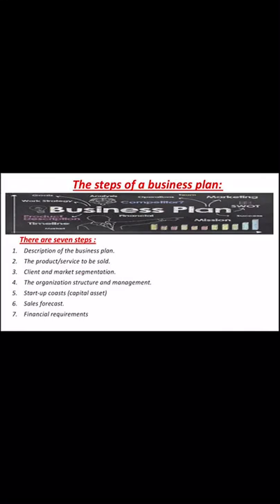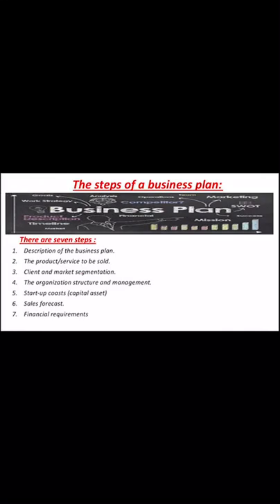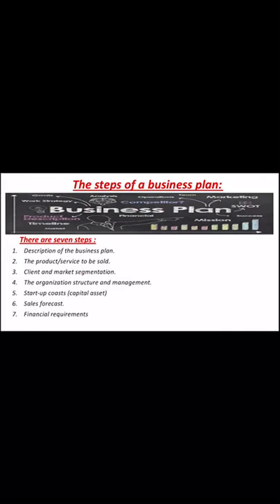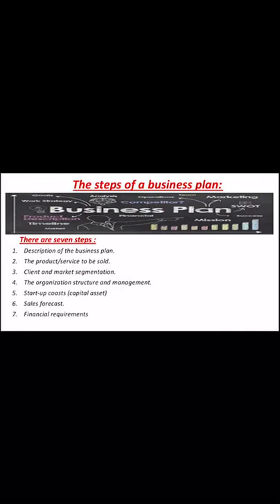TEC FAYOUM English Third Year EJT MJT Business plan SP prof Amani